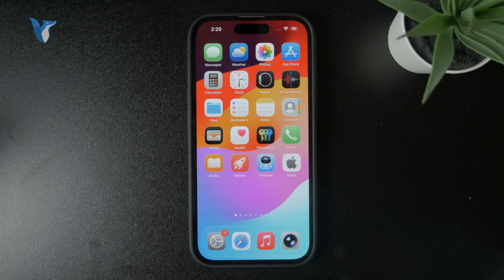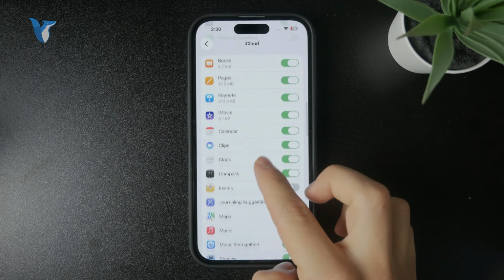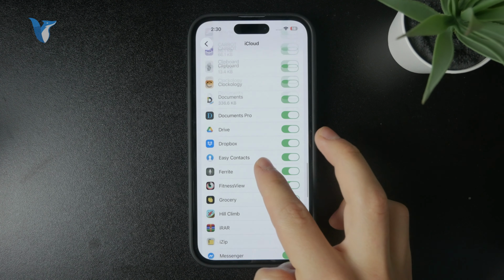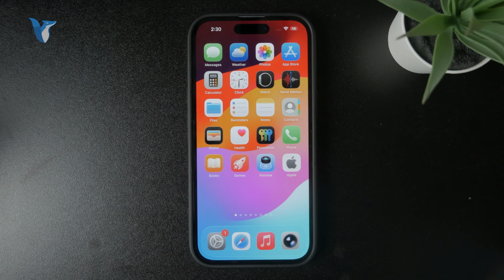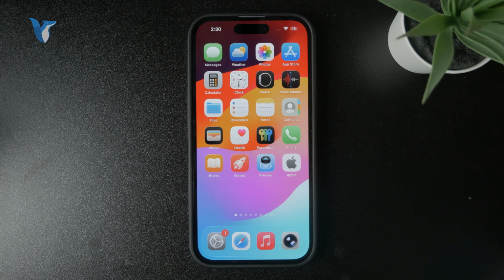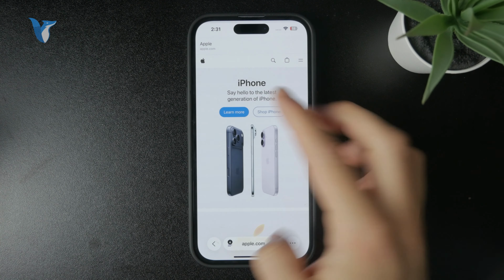How to Sync Reading List on iPhone (tutorial)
Learn how to sync your Safari Reading List across all your Apple devices using iCloud. This video shows the simple steps to keep your saved articles and webpages up to date on your iPhone, iPad, and Mac.